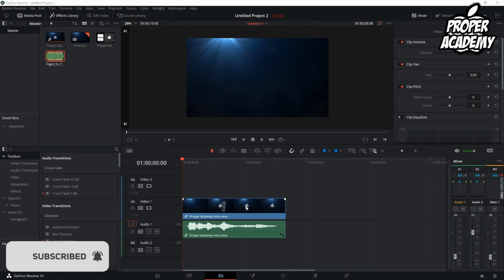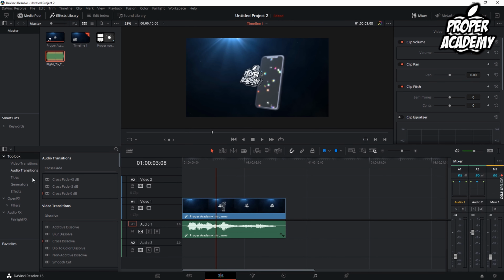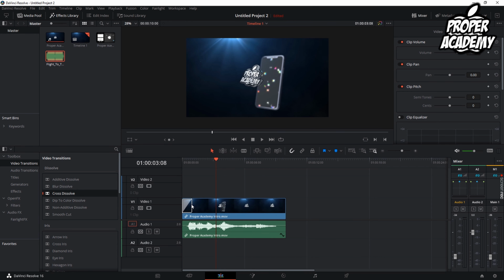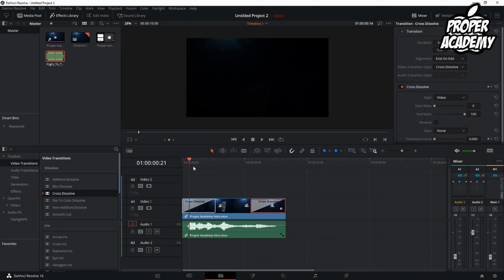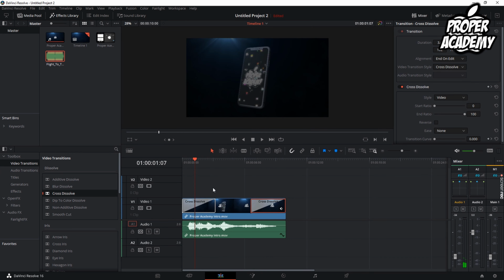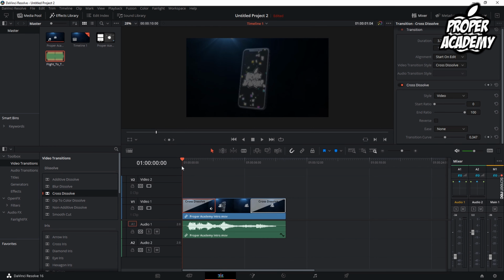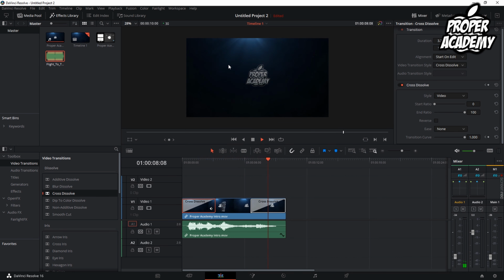How To Fade In And Fade Out In DaVinci Resolve 16 EASY! ✅| DaVinci Resolve Tutorials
In today's video we show you How To Fade In And Fade Out In DaVinci Resolve 16. It's super easy to do takes less then 2 minute. If you're looking for more DaVinci Resolve Tutorials we have plenty!